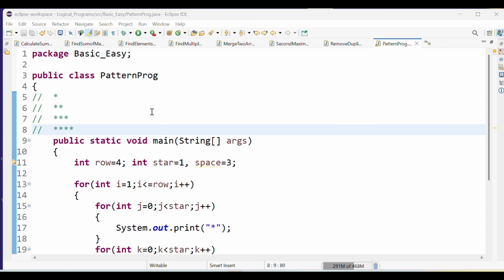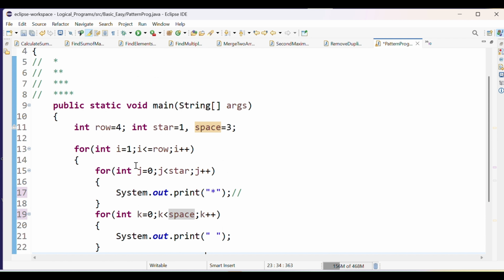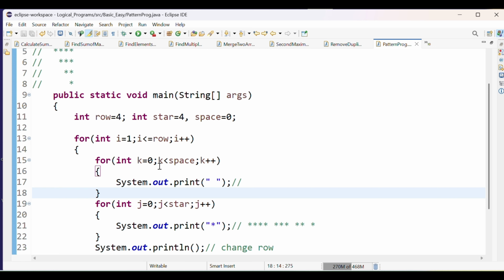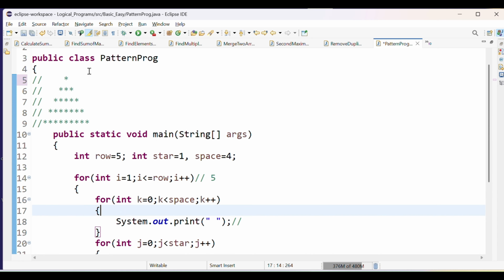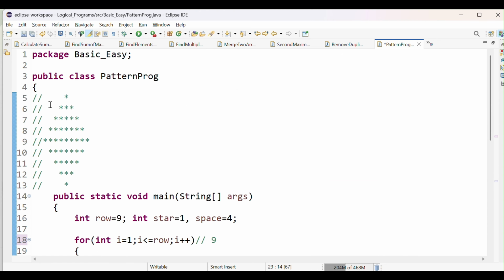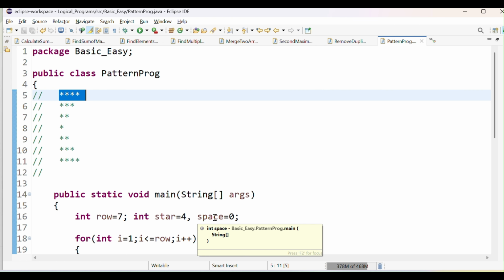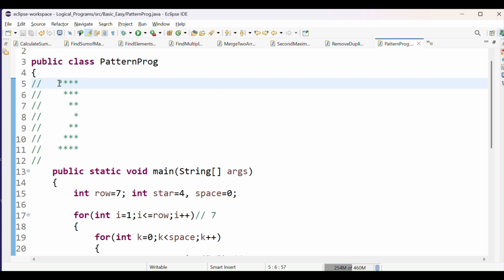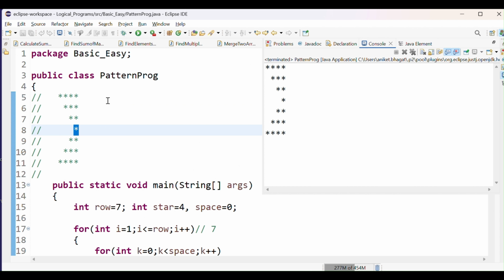Star Pattern Programs in Java | Diamond, Triangle & Pyramid Explained Step-by-Step Easy Pattern Prog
Learn how to print Star Patterns in Java — including Triangle, Pyramid, and Diamond shapes — in this easy-to-follow tutorial!
Perfect for beginners learning Java loops and logic building.

In this video, you’ll learn:
✅ How to use for loops and nested loops
✅ Logic behind different star shapes (triangle, pyramid, diamond)
✅ Step-by-step explanation of each pattern
✅ Common interview and coding exercise questions

📚 Topics Covered:

Right-angled Triangle Star Pattern

Pyramid Star Pattern

Diamond Star Pattern